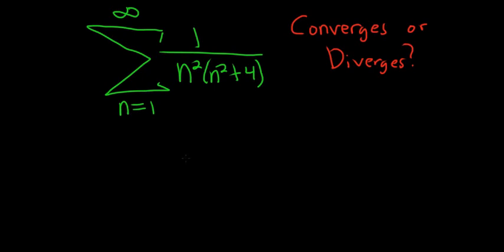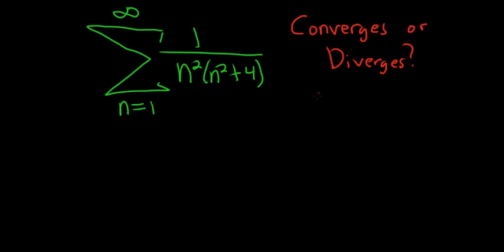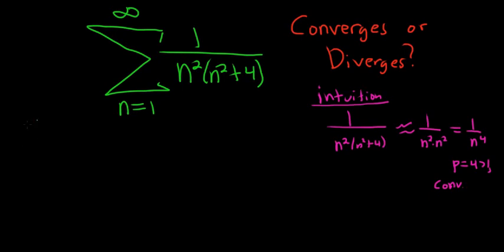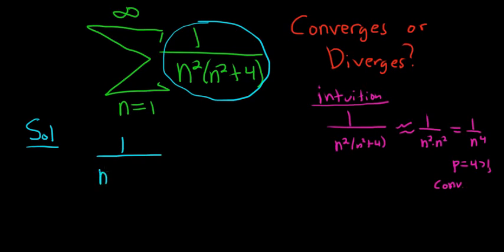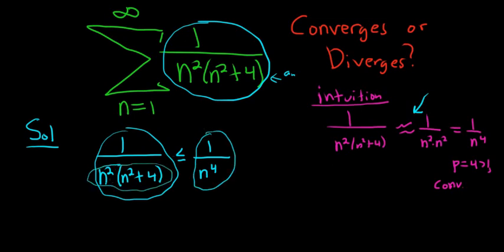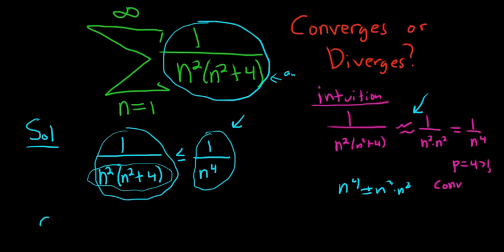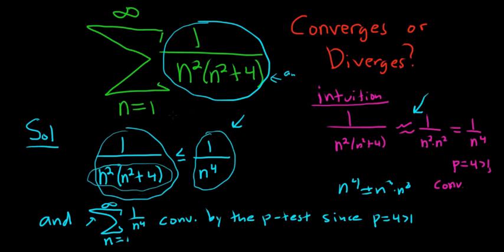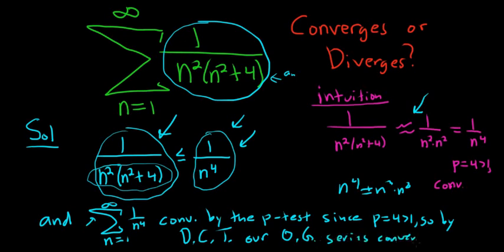Infinite Series Sum(1/(n^2(n^2 + 4))) Converges or Diverges Direct Comparison Test Example